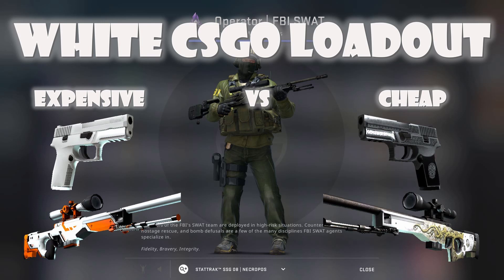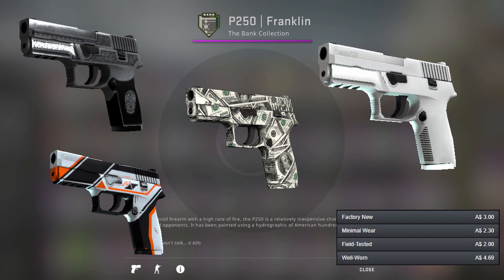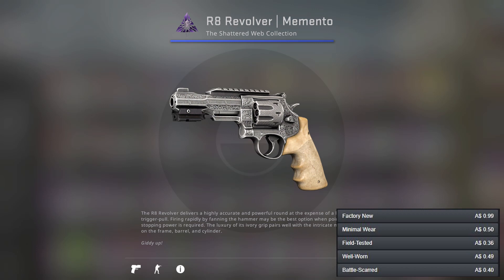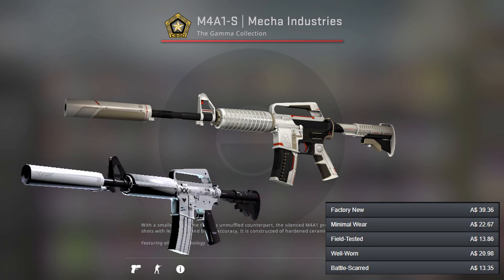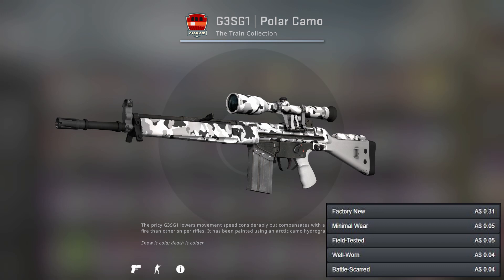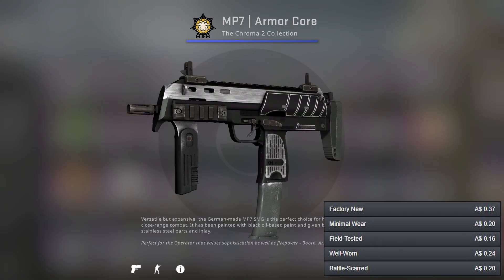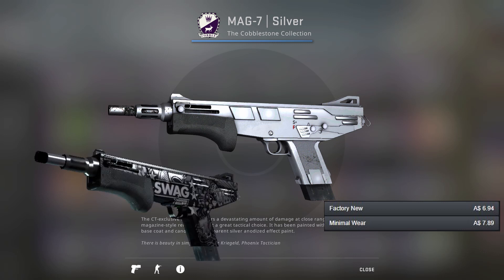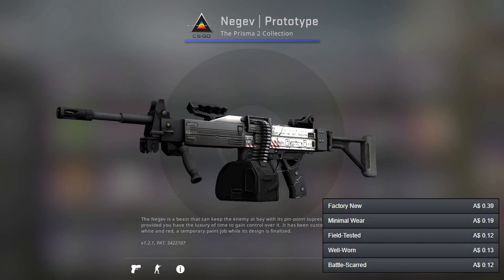White/Silver CSGO loadout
I feel like i say this in every description but sorry for the wait in between videos again, And thanks for 10K views on the green loadout video